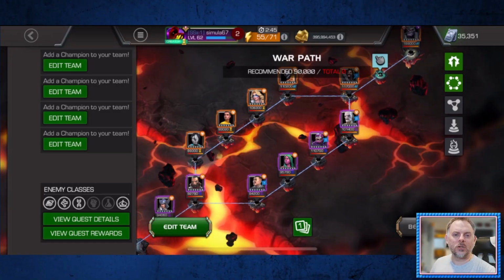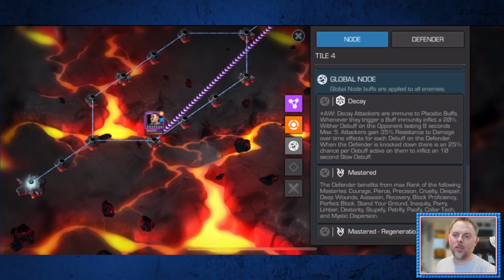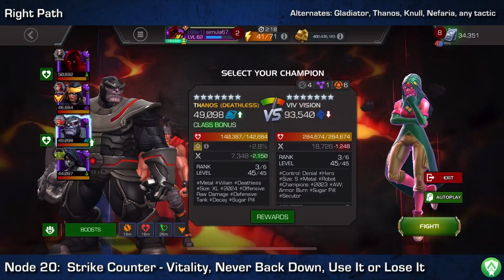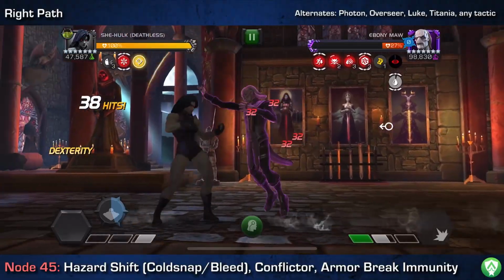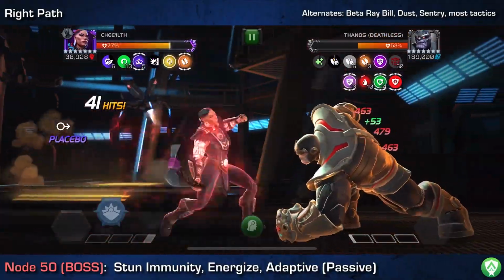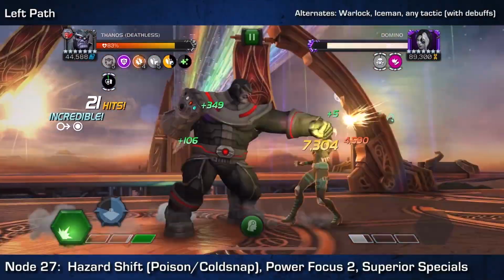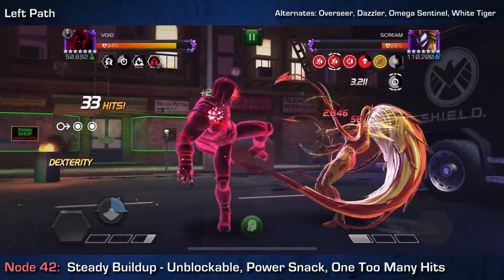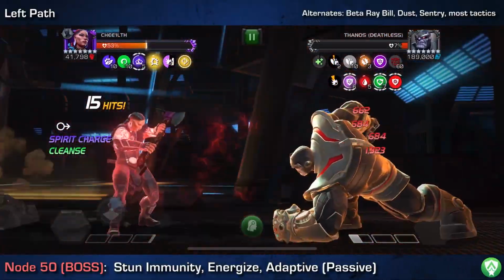Alliance War Showcase Walkthrough - Deathless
In this video I walk you through my runs of both paths of the new Deathless Alliance War Showcase quest in MCOC.
00:00 - Intro and Tactic Overview
04:59 - Path B // SPIRAL (Void)
06:09 - Path B // PUNISHER 2099 (Deathless Thanos)
06:53 - Path B // WONG (Void)
08:01 - Path B // VIV VISION (Void)
09:00 - Path B // SENTINEL (Void)
10:45 - Path B // EBONY MAW (Deathless She-Hulk)
12:31 - Path B // SERPENT (Kushala)
14:01 - Path B // DEATHLESS THANOS (Chee'ilth)
17:10 - Path A // SPIRAL (Void)
17:57 - Path A // PUNISHER 2099 (Deathless Thanos)
18:30 - Path A // DOMINO (Deathless Thanos)
19:35 - Path A // NEGASONIC (Ironheart)
20:29 - Path A // DAZZLER (Ironheart)
21:21 - Path A // SCREAM (Void)
22:55 - Path A // SERPENT (Void)
24:33 - Path A // DEATHLESS THANOS (Chee'ilth)